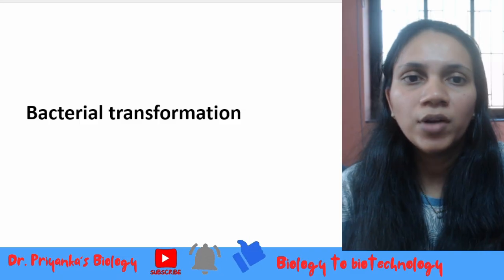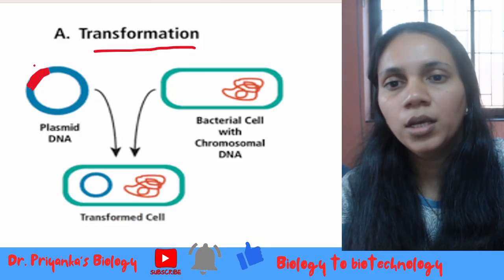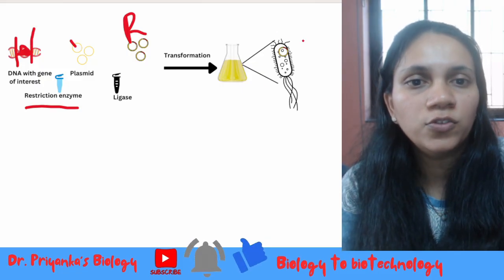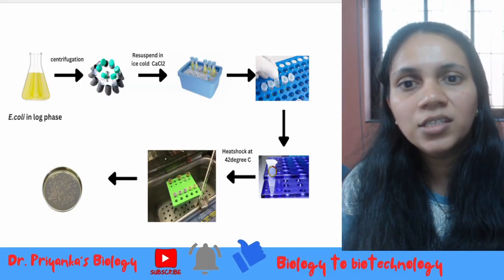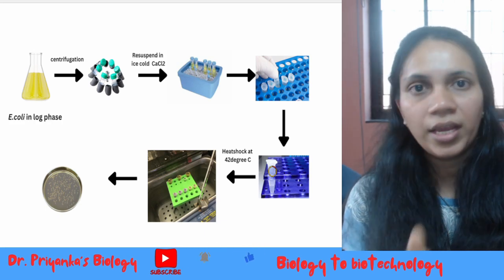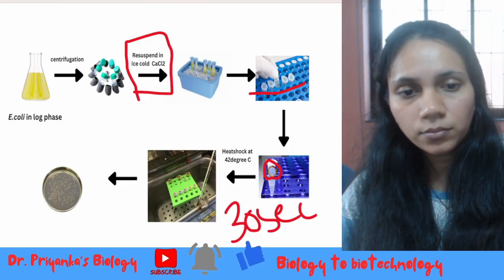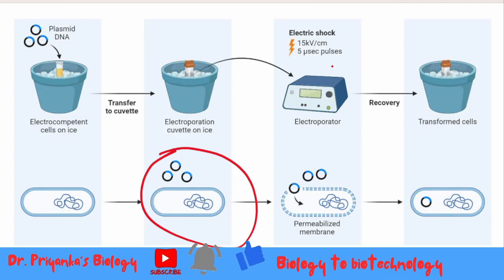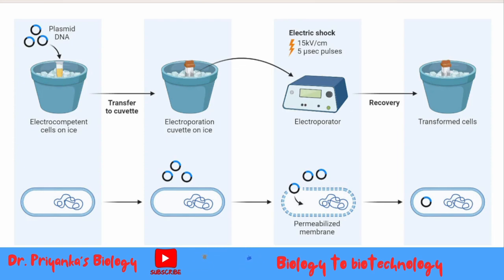Bacterial Transformation By Dr. Priyanka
Detailed explanation about bacterial competence and transformation for easy understanding